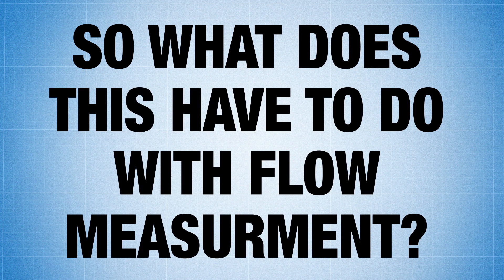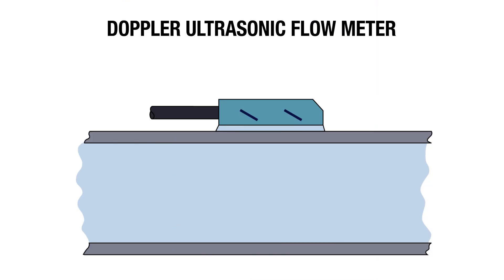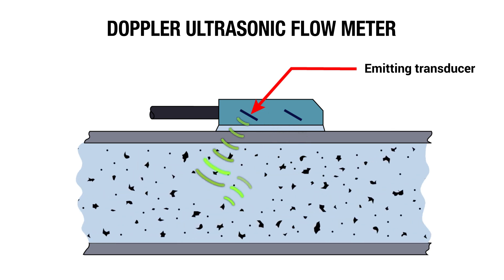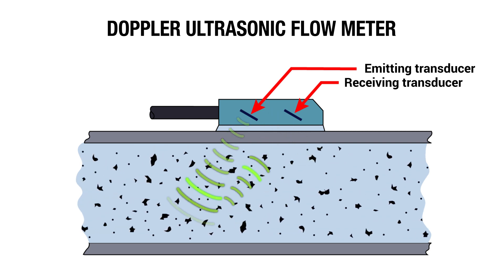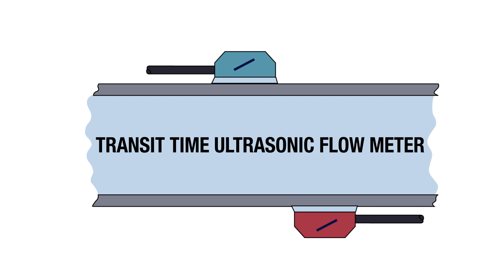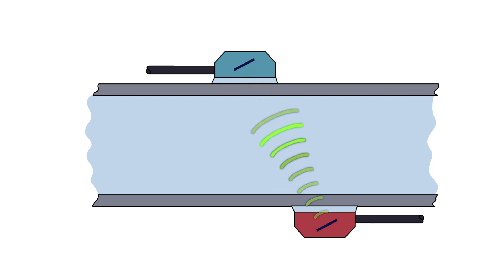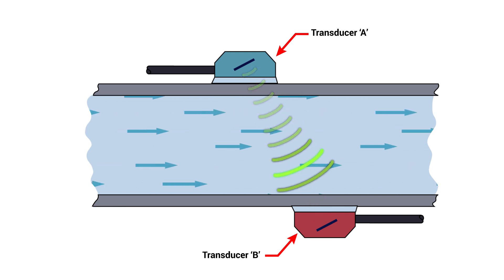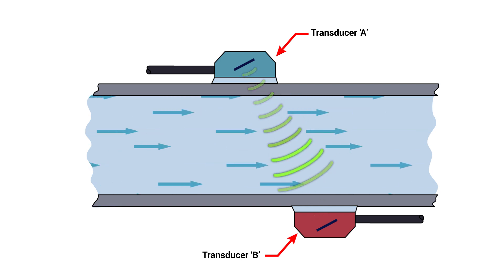Doppler vs Transit Time - Let's talk Ultrasonic Flow Meters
Ultrasonic flow meters are non-intrusive devices that use acoustic vibrations to measure the flow rate of the liquid. There are two types, Doppler and transit time. The Doppler and transit time flow meters operate on a similar principle, but the technology varies significantly, so it’s important to know which flow meter to use for your application.

An ultrasonic flow meter (non-intrusive Doppler flow meter) is a volumetric flow meter which requires particulates or bubbles in the flow. Ultrasonic flow meters are ideal for wastewater applications or any dirty liquid which is conductive or water based. Ultrasonic flow meters will generally not work with distilled water or drinking water. Aerations would be required in the clean liquid applications. Ultrasonic flow meters are also ideal for applications where low-pressure drop, chemical compatibility, and low maintenance are required.